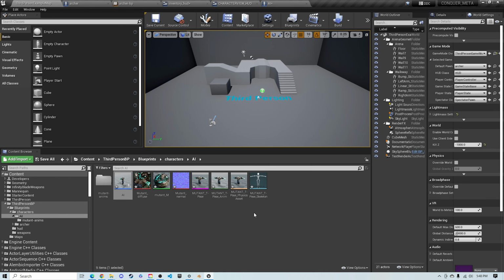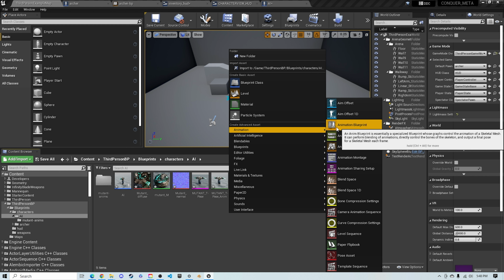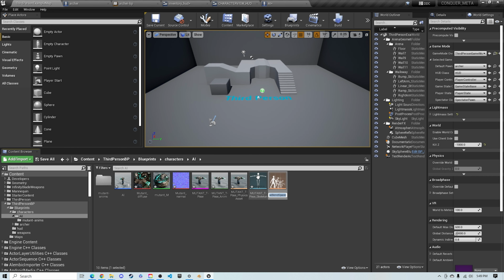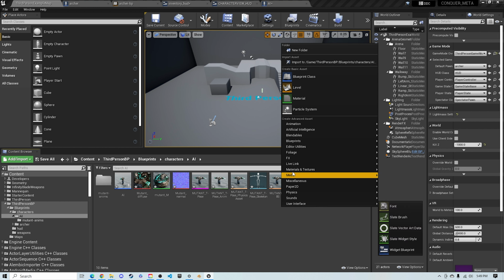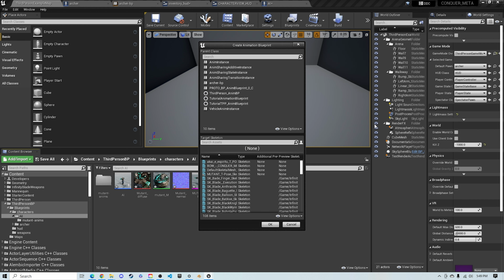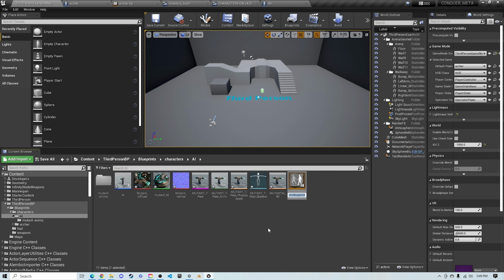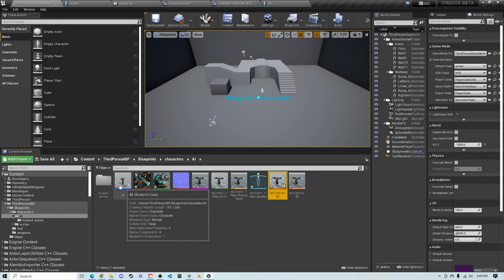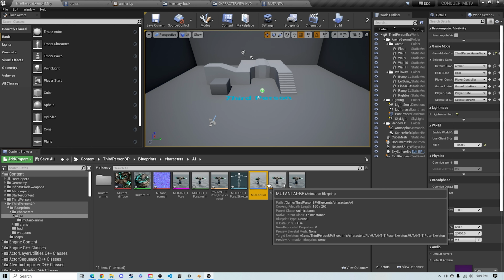36. AI - CREATING THE ANIMATION BLUEPRINT AND BLENDSPACE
UNREALENGINE4 - in this tutorial you will learn how to
1.) create the animation blueprint and blendspace for the AI character in the viewfinder! this is much like creating the BP and BS for the ARCHER CHAR!